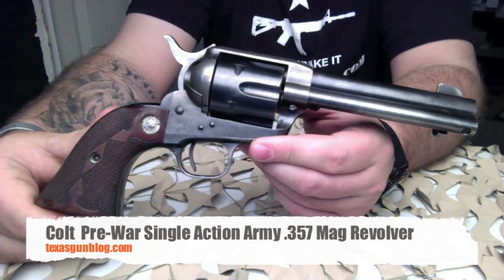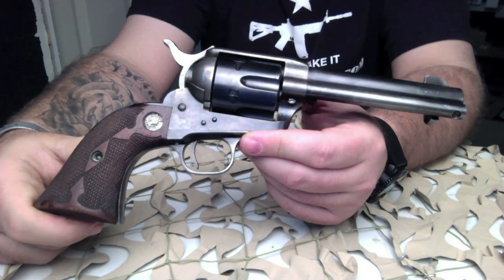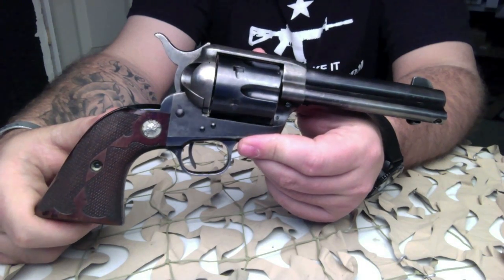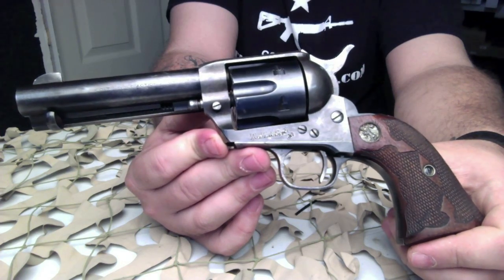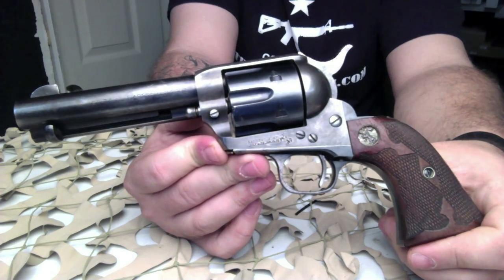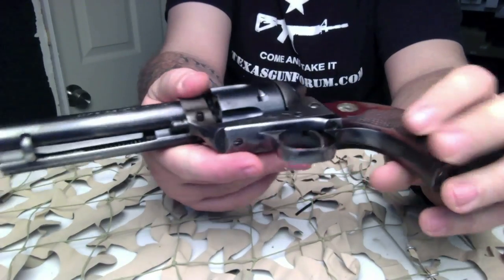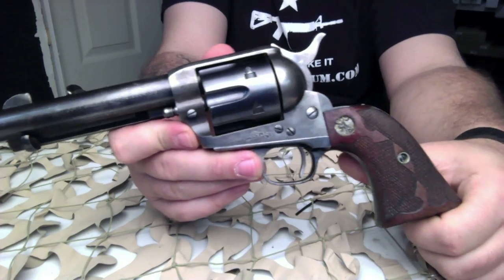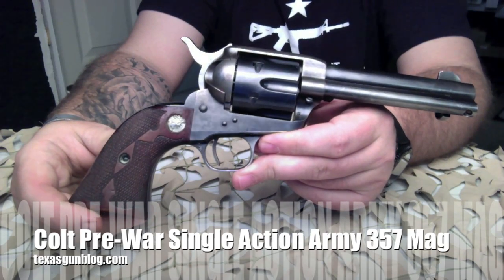Colt Single Action Army Peacemaker 357 Magnum PreWar Scarce Revolver - Texas Gun Blog